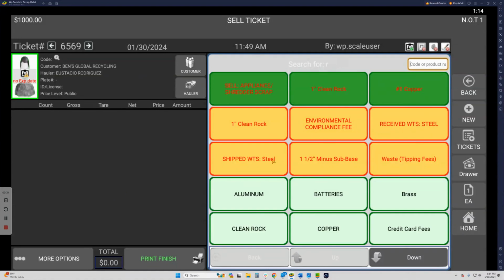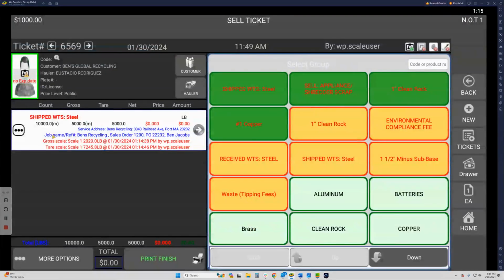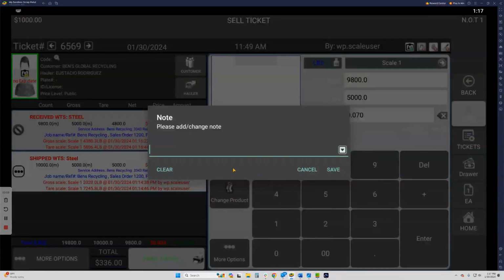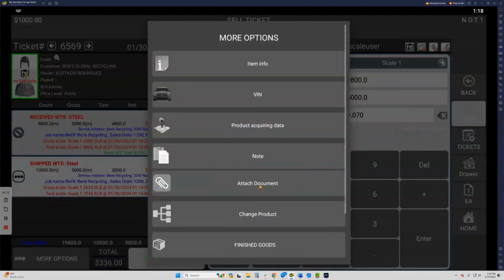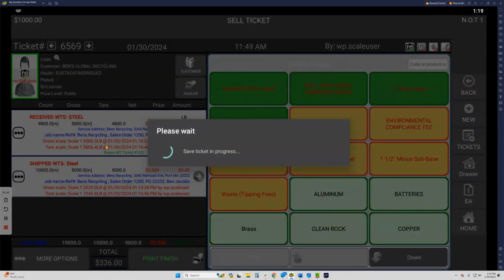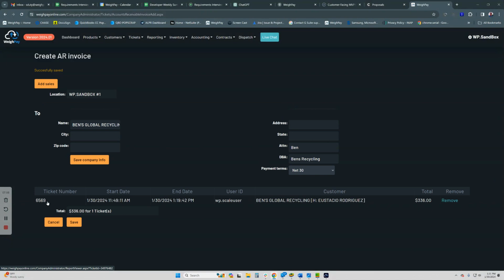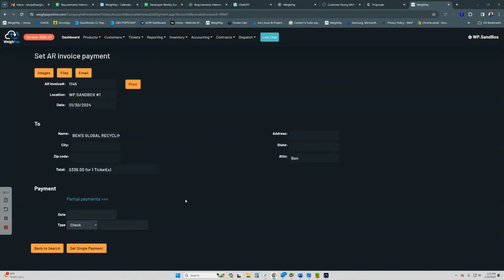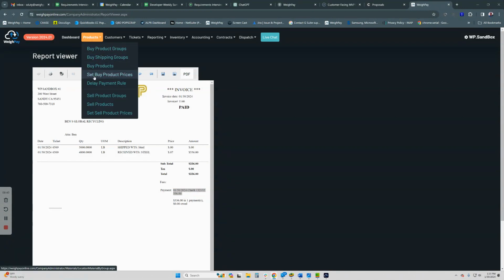Outbound Sales - Shipped Wts vrs Received Wts in WP Mobile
In this video we will demonstrate how to use the WP Mobile app to ship out products and then settle the sale with received weights using a Sell Ticket.

Step 1: Create a Sell Ticket, add your Shipped Weights

Step 2: Print BOL / Manifest, the driver can use the mobile app to auto insert the received wts and get signatures, the can record the deductions if any are applied at the time of delivery.

Step 3: Open the same ticket, add your received WTs line item and insert prices and save/email the invoice to your buyer.

Lots of options when it comes to selling scrap metals and perfoming settlements.

With date/time on each line item a single transaction can be used to ship and settle and invoice.

Keep in mind there are many other options available to ship using FG barcode labels using packing lists in both the front and back end of the WP apps.